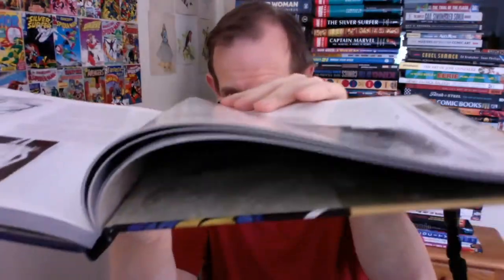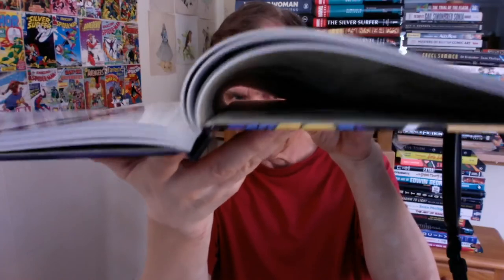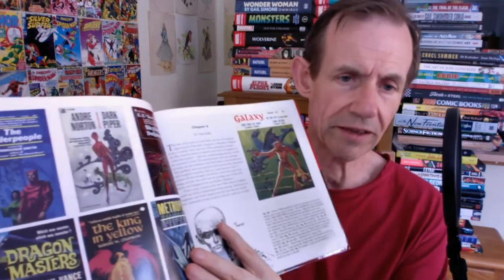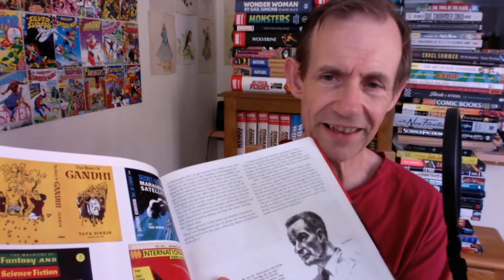Outermost The Art and Life of Jack Gaughan by Luis Ortiz (Science Fiction Books) Book Review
Outermost The Art and Life of Jack Gaughan by Luis Ortiz Book Review - a lovely collection of art by Jack Gaughan and his SF book covers, sketches, drawings, inks, mockups etc. The Science fiction book covers are from the 50s and 60s and 70s - Outermost is an amazing collection inc. Galaxy covers, ace book covers